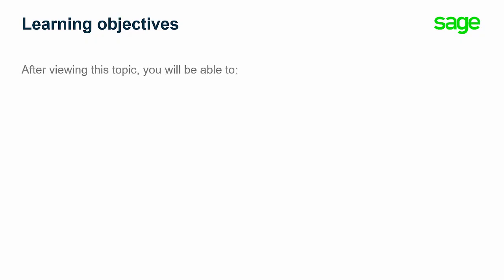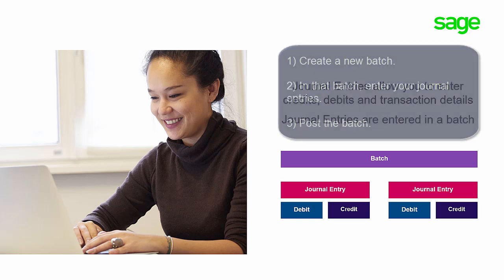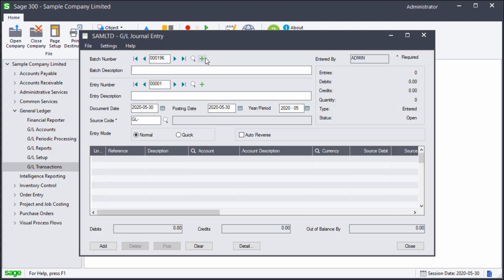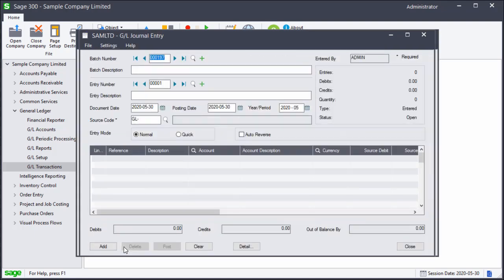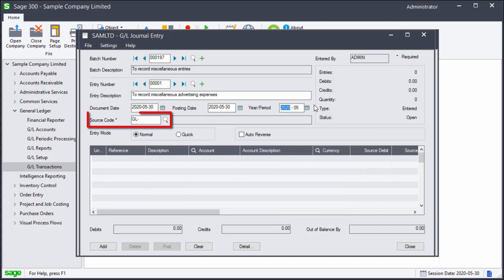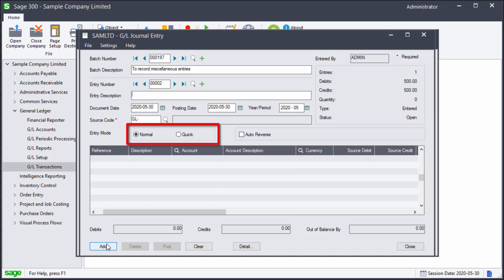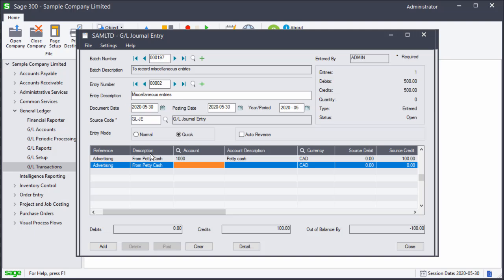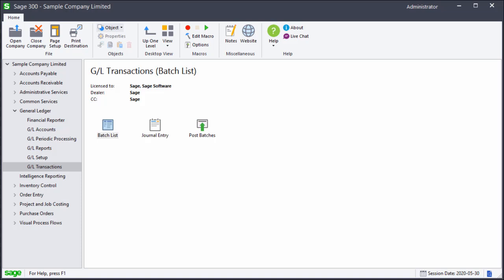How to Create Journal Entries & General Ledger Batches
In this video, we’ll walk you through the process of creating Journal Entries and managing General Ledger (GL) Batches in your accounting system. Whether you're a student, accountant, or business owner, this step-by-step tutorial will help you understand how to:

✅ Enter journal entries accurately
✅ Organize and post GL batches
✅ Avoid common accounting mistakes
✅ Improve your financial reporting process

💡 Perfect for beginners and those looking to refresh their accounting skills!